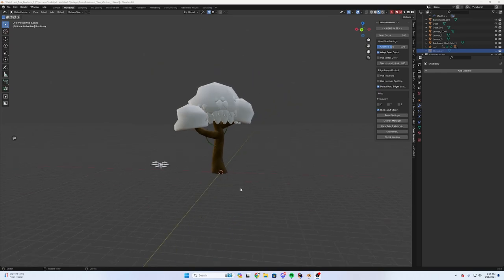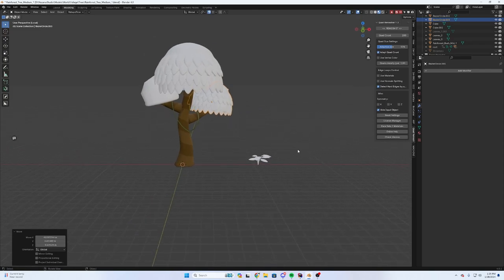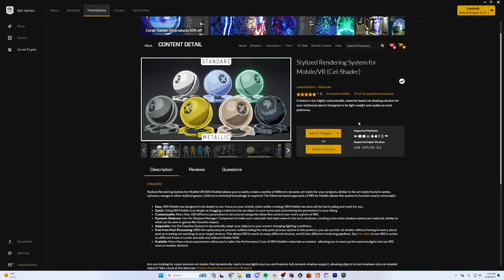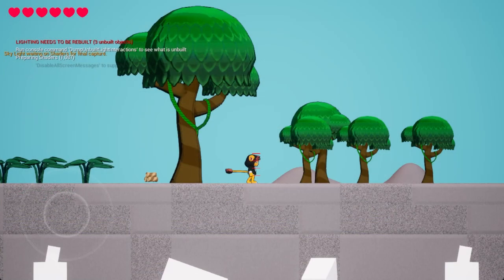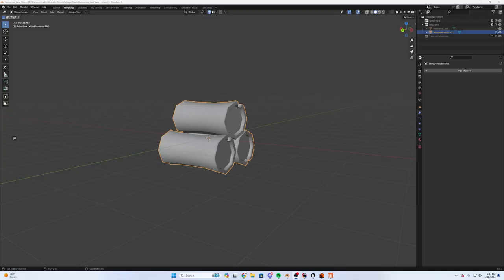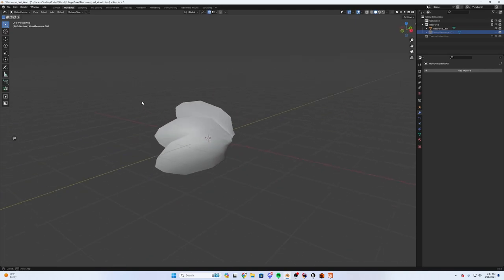Christian Game Development || Judah and Friends || QuickLog #5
Some things that have happened in the last two weeks.